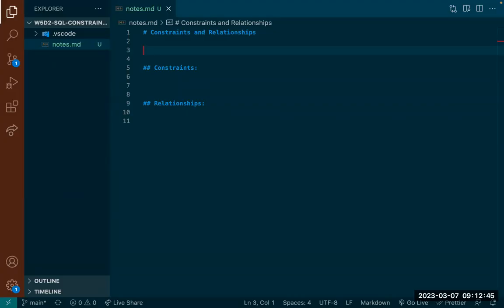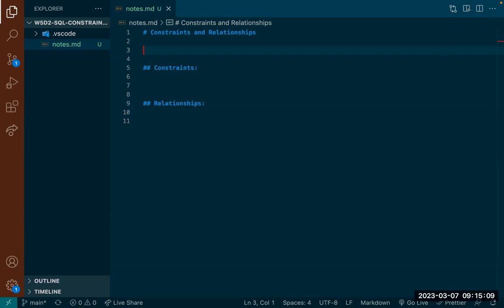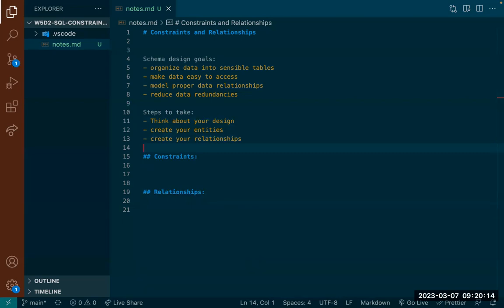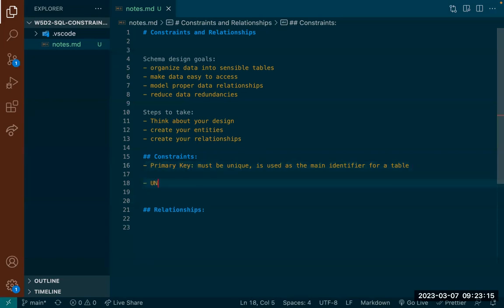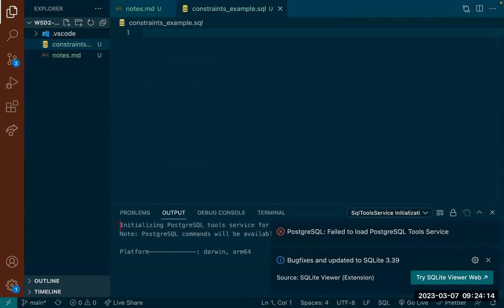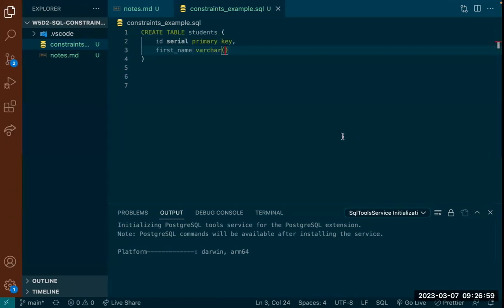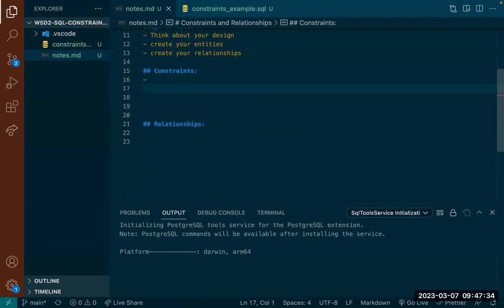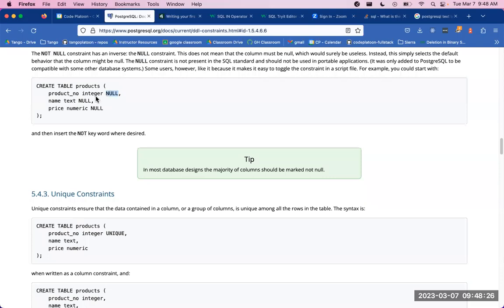W5D2: Schema Design - constraints and relationships (1 of 3)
Tango Platoon